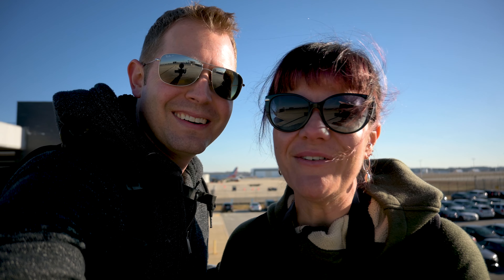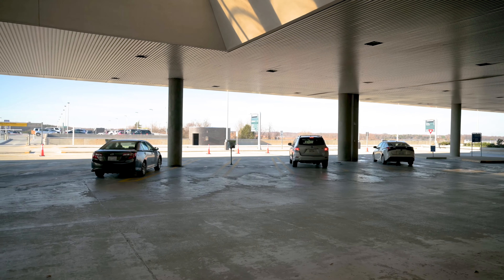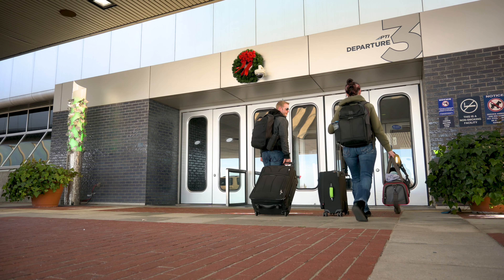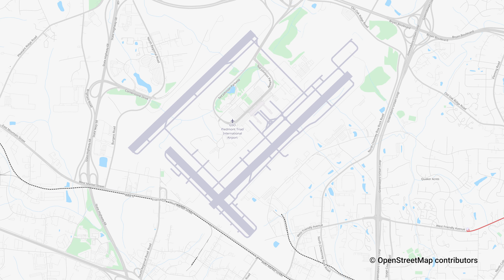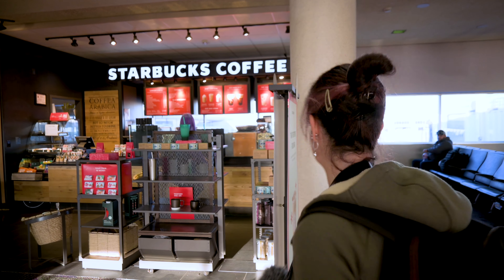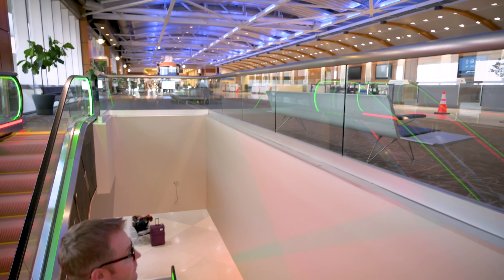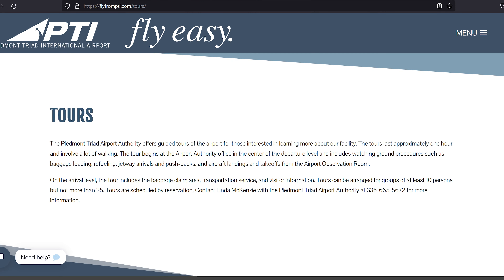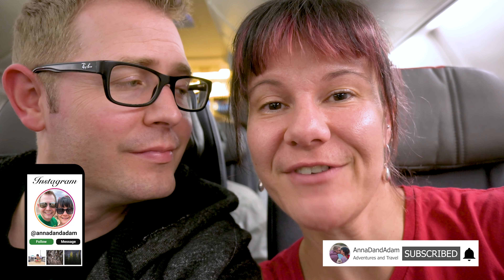Know Before You Go to Piedmont Triad International Airport 4k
Welcome to the Piedmont Triad International Airport (PTI) which has been helping passengers fly easy since 1982. We'll be sharing some information with you if you plan to fly into or out of PTI.

This airport services the Greensboro, Winston-Salem, and High Point areas of North Carolina. Last year, they saw over 1.25 million passengers to/from fourteen different cities.

They have 25 gates and United, Delta, America, and Allegiant operate out of PTI. They have five food options, PGA Tour Grill, The Great American Bagel, The Local @ GSO, American Cafe, and Starbucks.

If you have a pet, they have pet relief areas located outside of the arrivals area and two behind TSA security. For the two behind TSA, you'll need to work with security to access them.

In the comments below, please let us know what your favorite airport is, and maybe we'll do a know before you go for that airport.

Cameras
Nikon z8
Nikon z 7ii
Nikon z FC
Insta 360 One R Twin Edition
GoPro Hero 8
DJI Mini 2

Lens
Nikon Nikkor Z 24-70MM F/2.8 S
Nikon Nikkor Z 70-200MM F/2.8 S
Nikon Nikkor Z 24-120MM F/4 S
Nikon Nikkor Z DX 16-50MM VR (SILVER)

Misc
Deity Microphone
Gorilla Tripod
Peak Design Tripod
Peak Design Anchors
Handheld Tripod
512 GB Memory Card
Sinology 6 Bay Diskstation
Seagate 16 TB HDD

Know Before You Go to Piedmont Triad International Airport

We’re Anna D and Adam, vloggers living in Colorado. After the pandemic shut everything down in March of 2020, we decided to make more time to explore our own state in part for our own mental wellbeing and in part because we’d been living here over 5 years and had barely hiked more than 10 different trails. We married on Valentine’s Day 2010 in Puerto Vallarta, Mexico. Travel has always been something that we both love and have done quite a bit of in the 16 years we’ve been together. So why not combine our passion of video making and photography to share with you our adventures? We’re on a quest to find some of the coolest spots in Colorado (and beyond!). Where should we visit next?

Chapters
0:00 Intro
0:17 Parking
0:34 Pet relief
1:03 Carriers
1:16 Observation Area
1:42 Food
2:13 Art walk
2:30 Pay phones
2:38 Two levels
2:45 Hotel
2:53 Passengers
3:08 Tour information
3:24 Follow our adventures
3:41 Bloopers